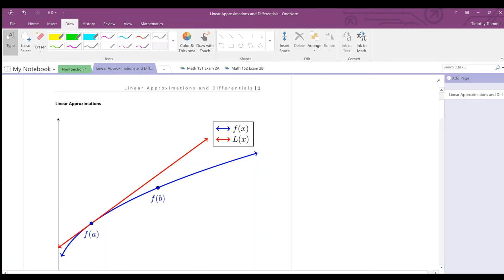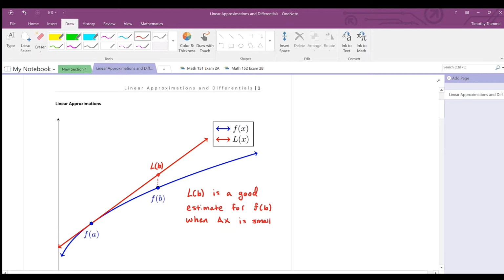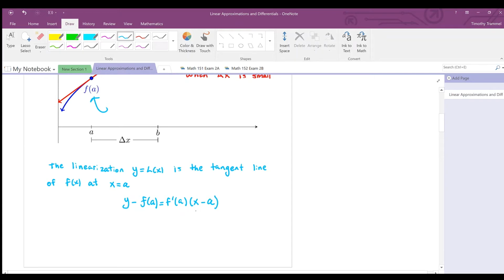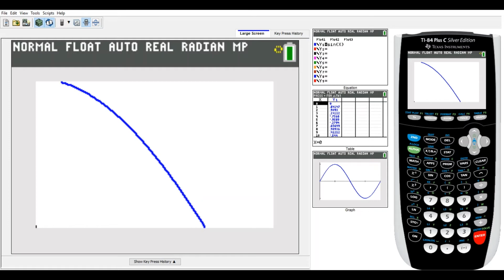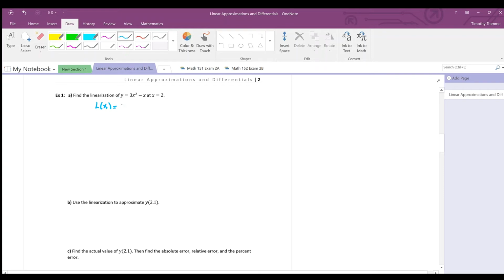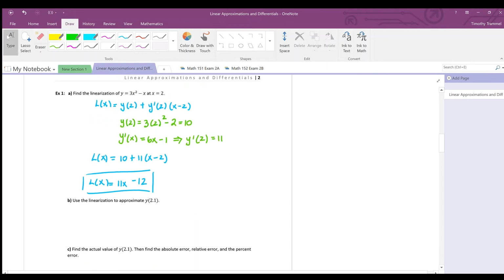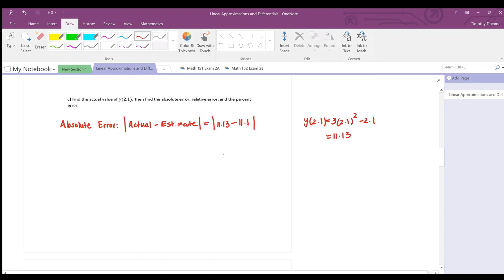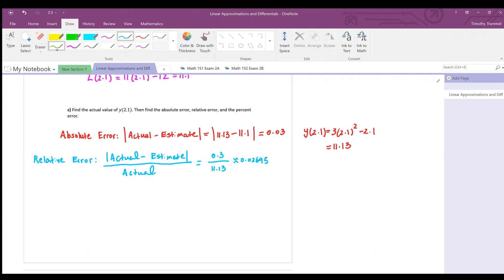Linear Approximations and Differentials Part 1